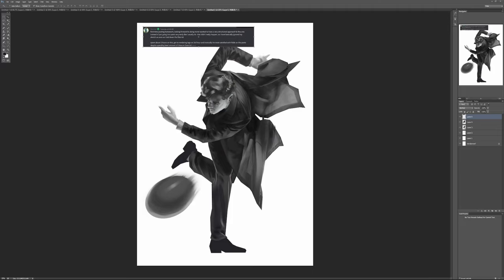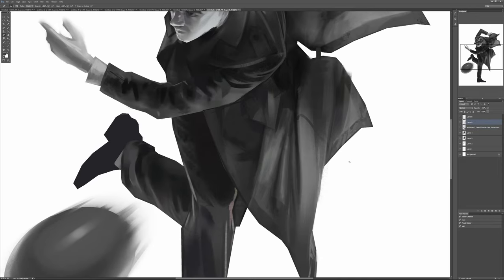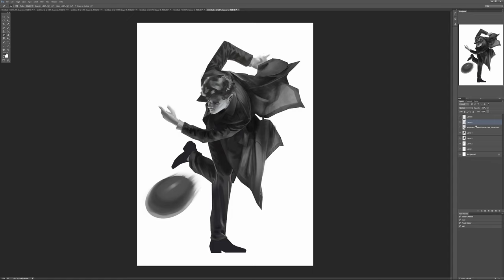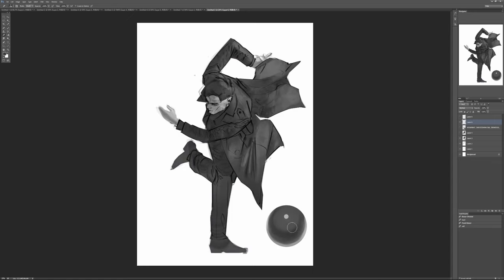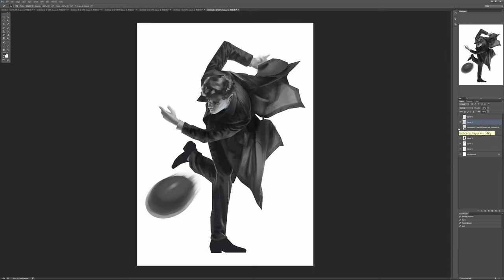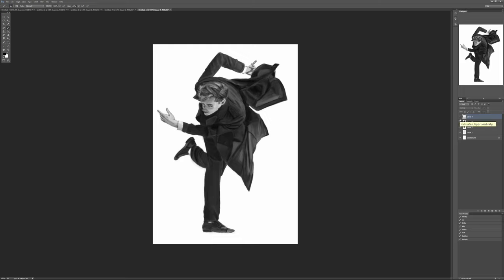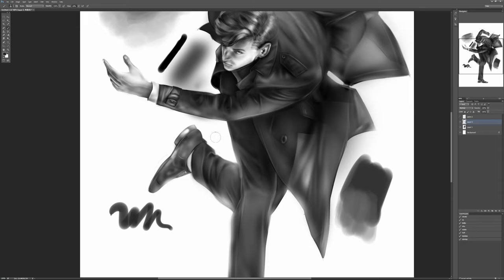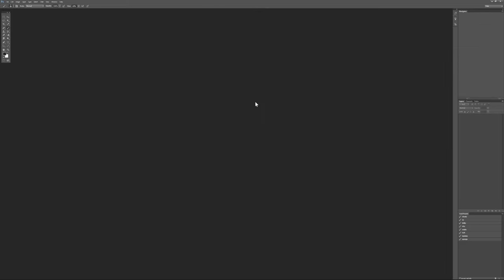Was this everyone's strongest study so far? | Basics of Digital Painting